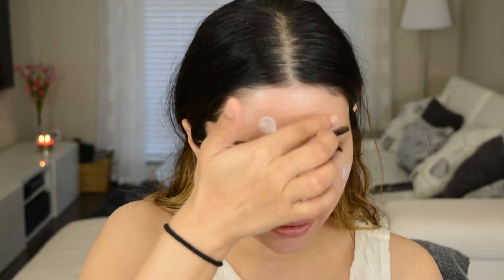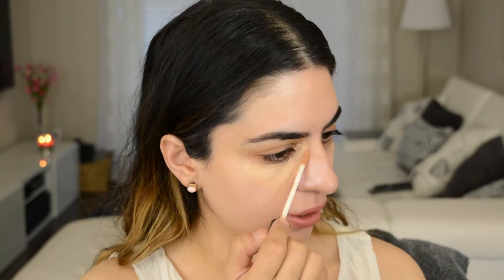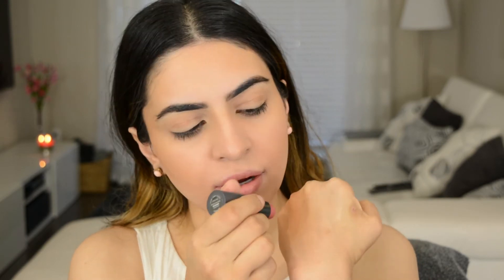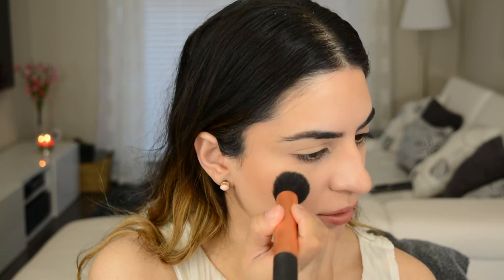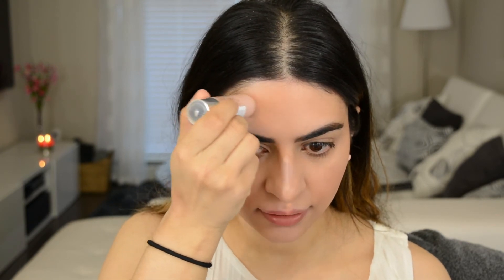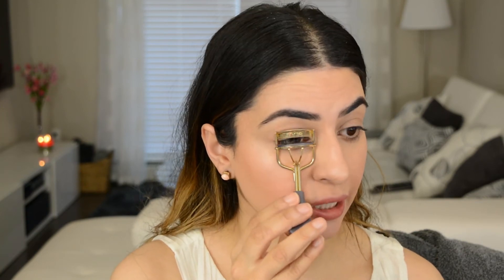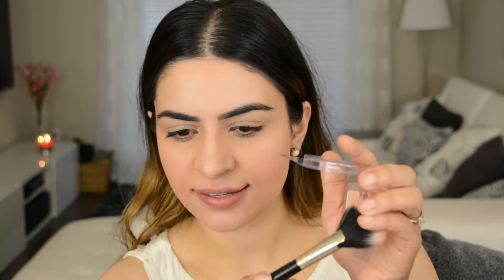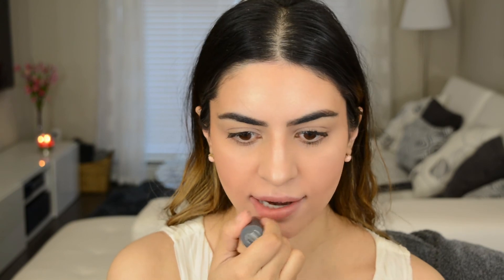NO FOUNDATION tutorial | Beautiful & effortless skin with NO FOUNDATION | No-makeup-makeup tutorial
Hi friends! This is my No Foundation skin routine.  You could also call it a no-makeup-makeup routine.  I love doing this “no foundation” skin routine for day to day life when I want to look put together, but don’t want to pile on the makeup.  This skin routine is perfect for hot summer days when you want to look more natural and show off your beautiful skin! I wanted to do this “no foundation” tutorial to show you that you do not have to pile on the makeup to look beautiful. This is a natural, effortless makeup routine that will leave you looking fresh, and most importantly, like yourself! I hope you guys really enjoy this tutorial.  Most importantly, come back for the next one!!
Xo

Products Mentioned:

Tarte Brighter Days Highlighting Moisturizer

Loreal Studio Secrets Magic Lumi Light Infusing Primer

Urban Decay Naked Skin Weightless Complete Coverage Concealer – Light Neutral

Benefit Cosmetics Hoola Cream-to-Powder Quickie Contour Stick

Bite Beauty Multistick – Papaya

Clinique Chubby Stick Sculpting Highlight

Urban Decay Afterglow 8-Hour Powder Highlighter – Sin